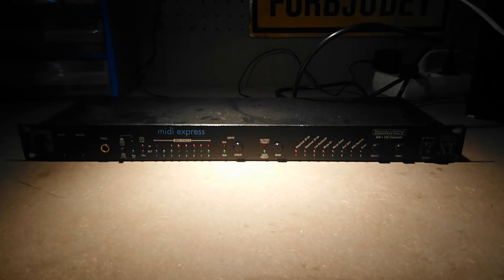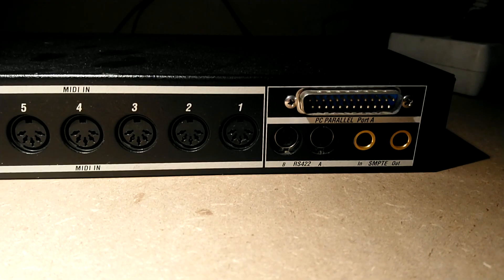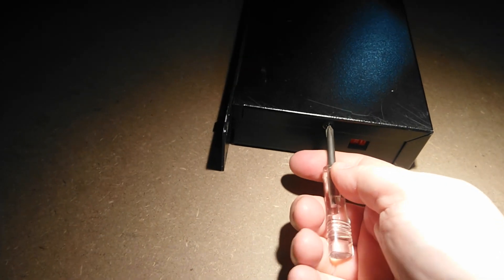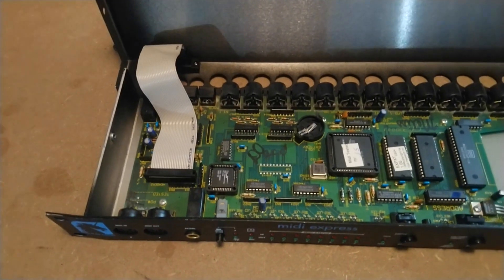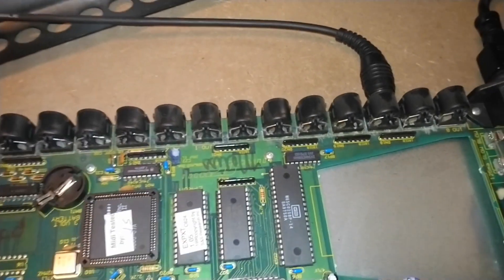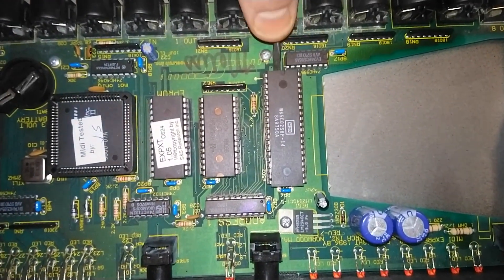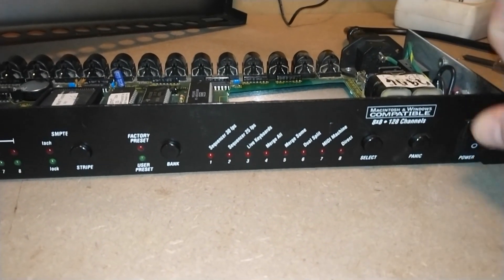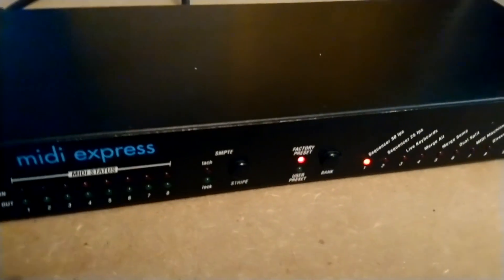Simplest repair ever - MOTU Midi Express XT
I've bought a MIDI router that can filter the signals to/from the TR-909, so I'm selling this one:

A MOTU Midi Express XT had an output port that didn't work, with an unexpected solution!

The MOTU Midi Express XT is an eight in/eight out MIDI router. This is the old pre-USB version.